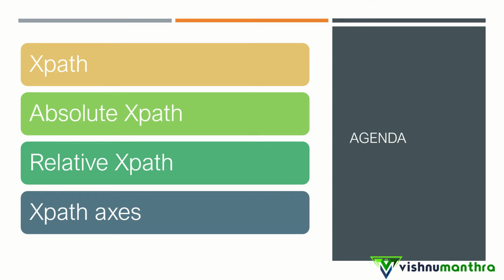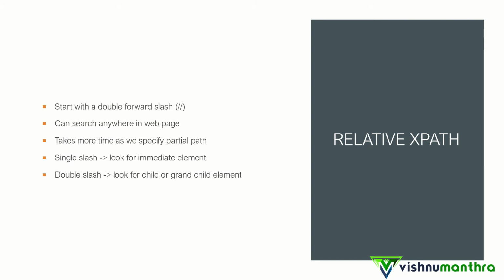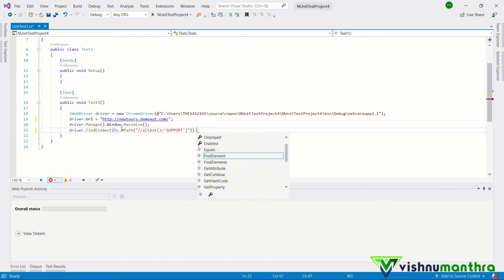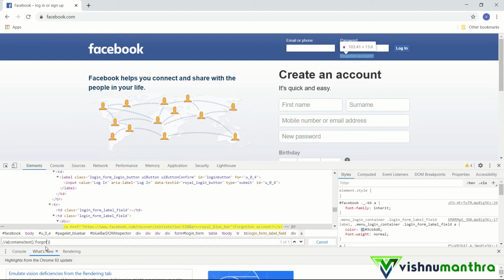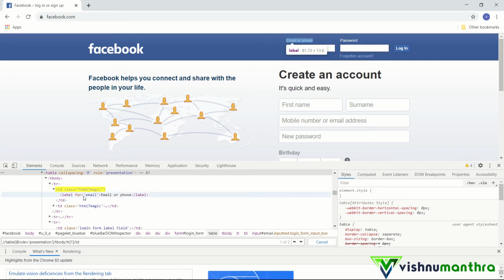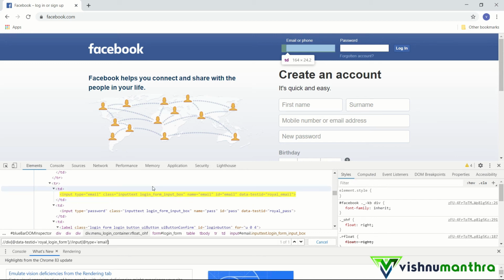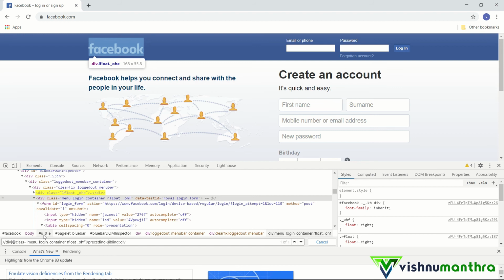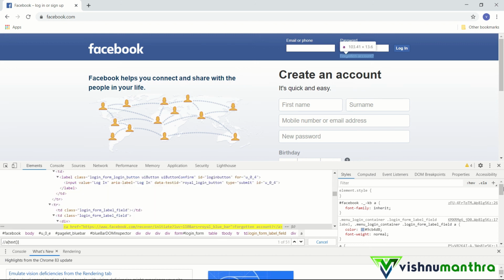Learn Selenium C# Automation - 9. Selenium Controls | Xpath | Absolute & Relative | Functions & Axes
Learn Selenium C# automation A to Z
In this video you can learn about:
1. Control identification using Xpath
2. Absolute and Relative Xpath
3. Xpath Functions - Contains, attributes, text()
4. Xpath Axes - Parent /Child, Preceding /Following Sibling
5. Xpath - OR, AND, Index, Chained Xpath